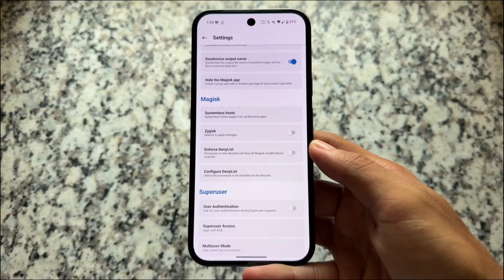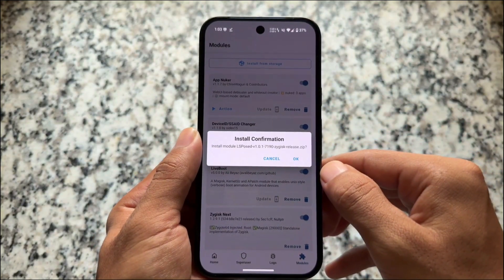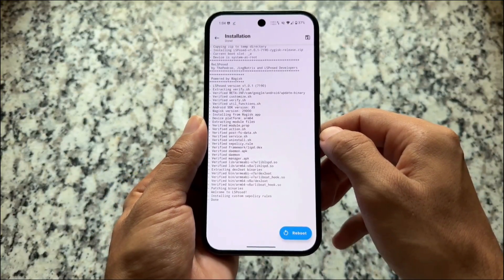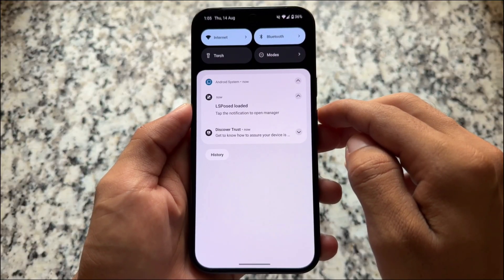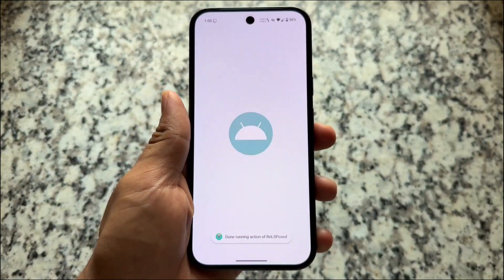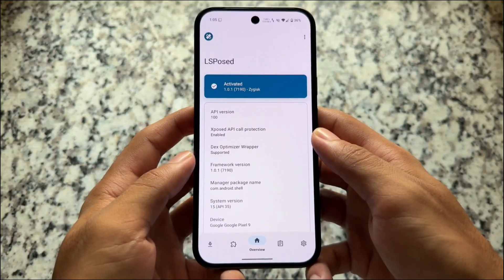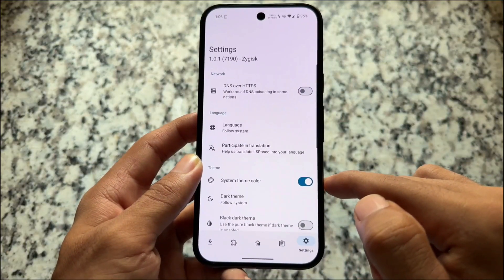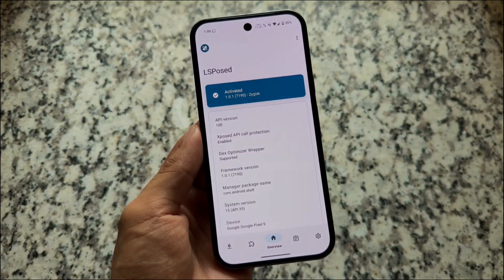🚀 ReLSPosed is HERE! | LSPosed for Android 8-16 🔥 | Install Mods on ROOTED Phones!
Hey guys, What's Up? Everything is good I Hope. This video will show you " 🚀 ReLSPosed is HERE! | LSPosed for Android 8-16 🔥 | Install Mods on ROOTED Phones! ". Watch this video until the end to understand everything.